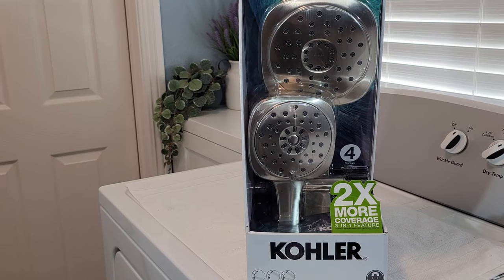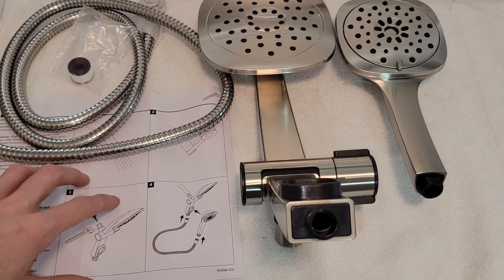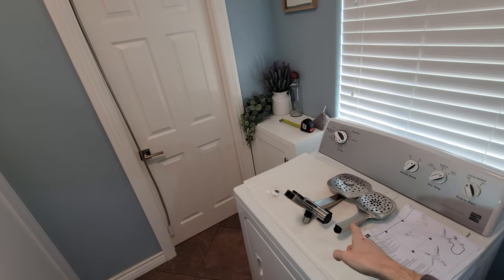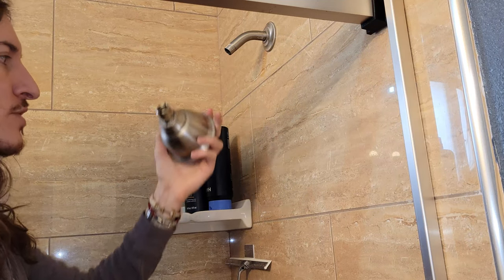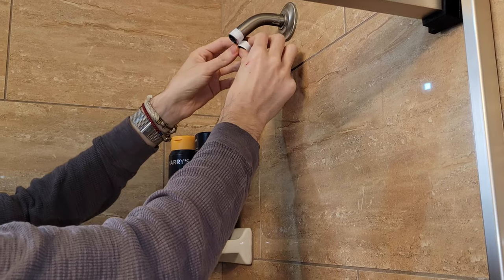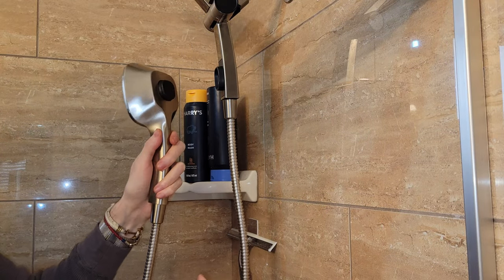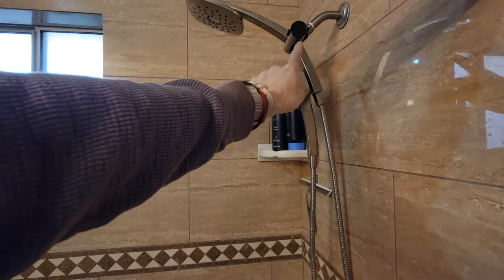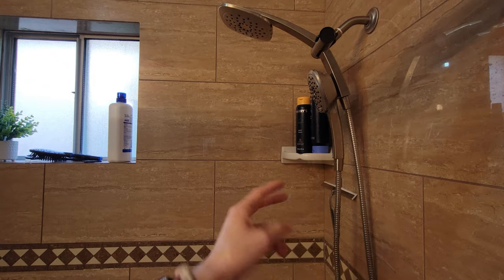JACUZZI Pressure! Kohler Shower head 3-in-1 Review & Install!